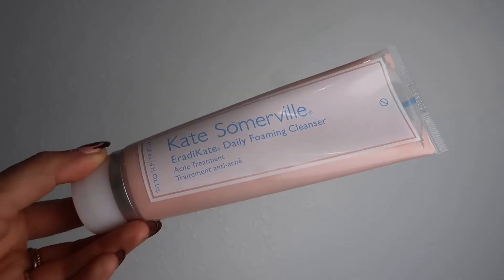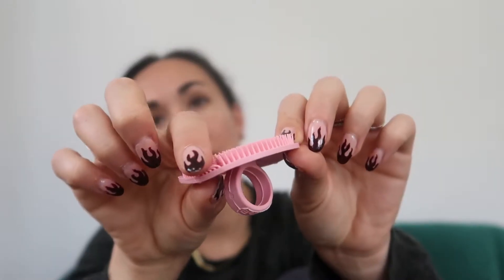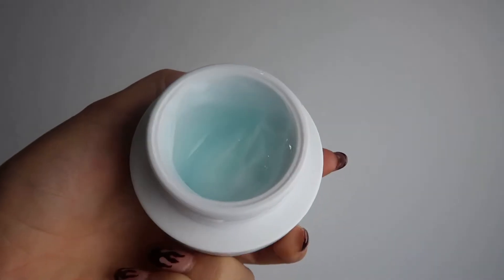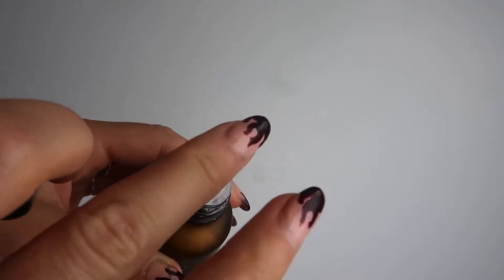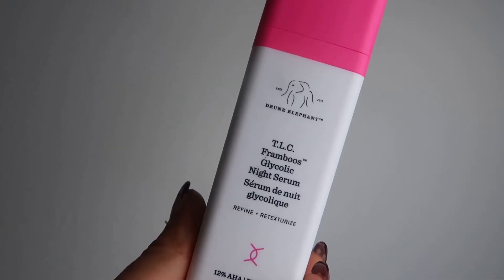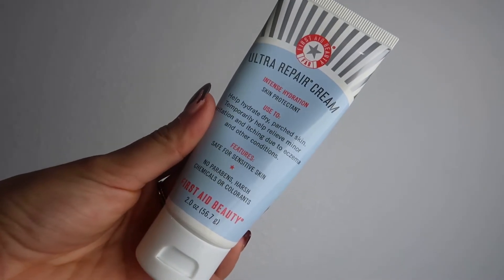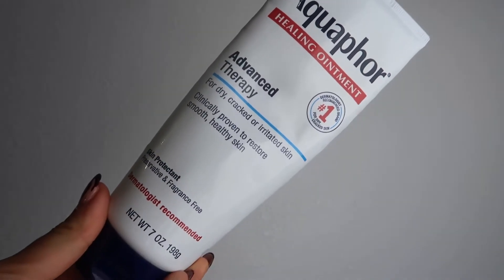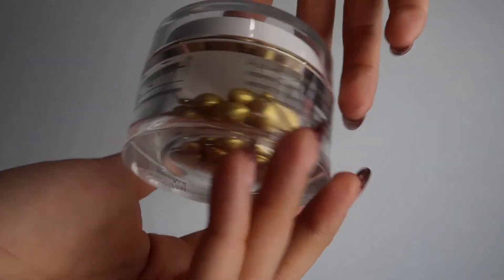FAVORITE WINTER SKINCARE PRODUCTS // Acne Prone, Oily and Eczema Skincare Routine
Walking through my favorite skincare products for oily, acne prone and eczema ridden skin! These products have really helped me get on top of my skin, but I’ve also found doing the research on active ingredients and how they play with other ingredients helped just as much. Stop spending so much money on skincare that may or may not help - think about your skin type and what it needs to thrive.

What are you favorite products going into the colder months? Do you also love Aquaphor as much as I do?! Let me know down below I’d love to continue talking about skincare :)

PRODUCTS MENTIONED:
Kate Somerville EradiKate Cleanser:
Weleda Skin Food - I have the travel size:
First Aid Beauty Ultra Repair Cream:
Aquaphor Healing Ointment:
Silicone Containers for Aquaphor: